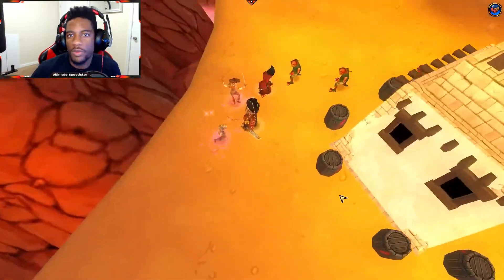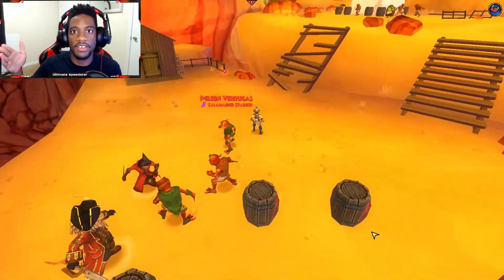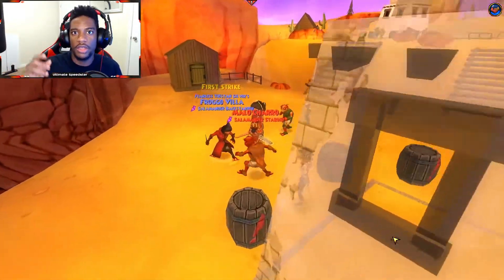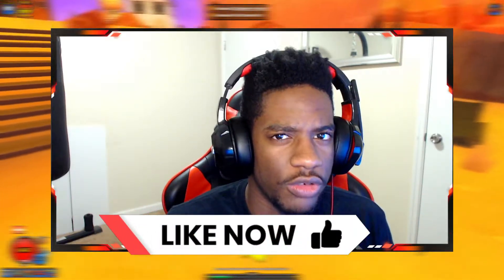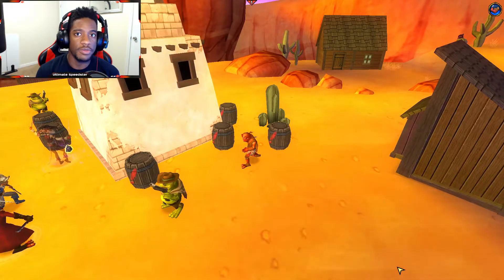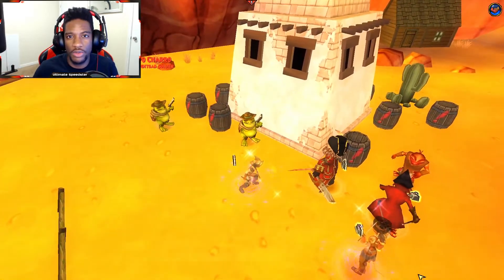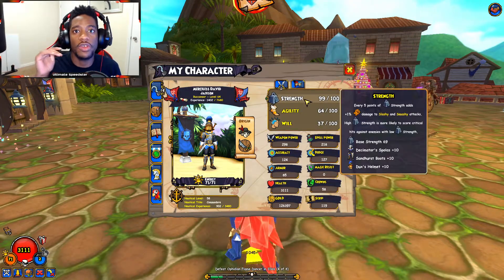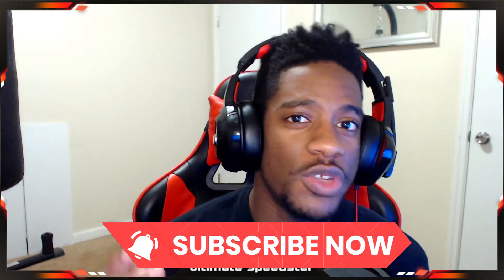Pirate101: The BEST Beginners Guide!(2022)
Pirate101: The BEST Beginners Guide!(2022) Hey everyone. I make wizard101 content such as pvp, questing, farming, and much more. :)

pirate101 2021